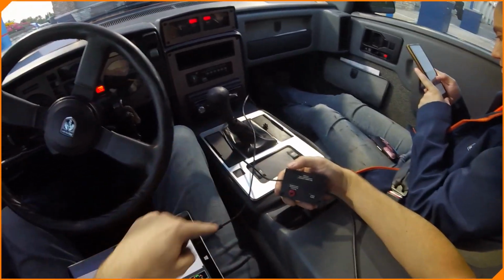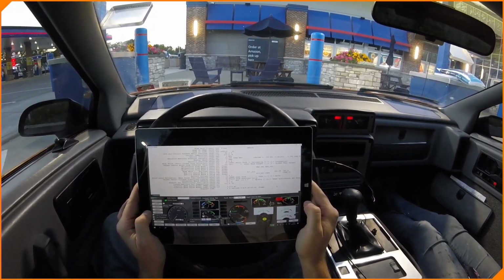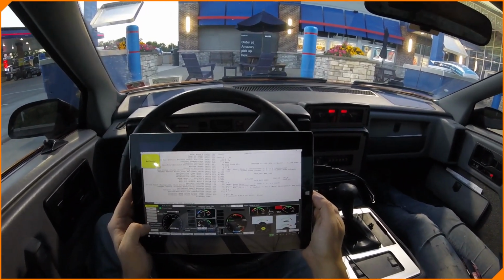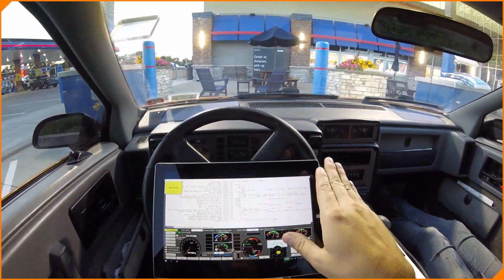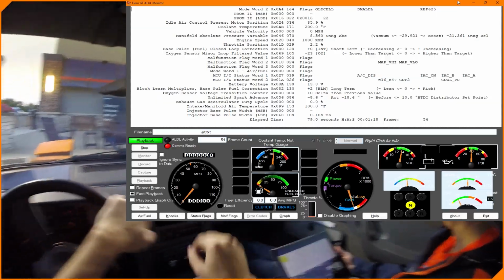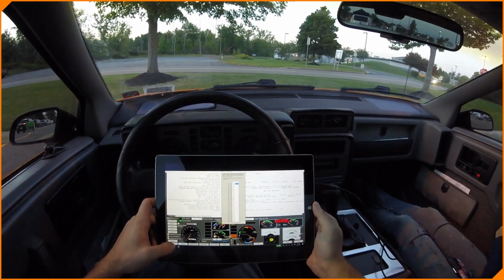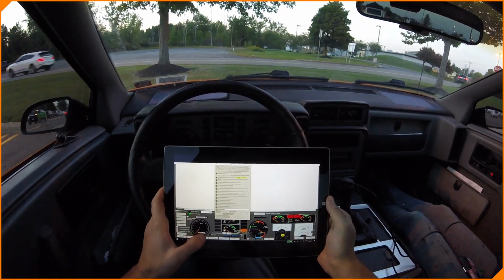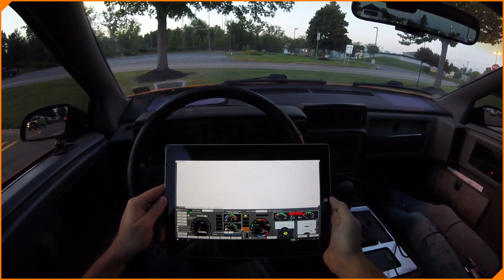Fiero ALDL Monitor by Paul Romsky | Fiero GT | Buffalo, NY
This has been the most helpful thing to getting my Fiero running smoother and understand what the engine is doing.

Paul Romsky has helped me so much get this car running really well I gotta shout out everything he has done.

For all the information on the ALDL Monitor from Paul Romsky

At the time of this Video Paul is no longer selling or distributing his ALDL program. I believe that if we get enough interest in this project he will start making these again and we can get him starting his own company making these amazing adapters.

If you are interested in this please leave a comment for it and I will share with Paul personally also give him a follow

He also has other videos on Fieros and their inner workings to help all Fiero owners.